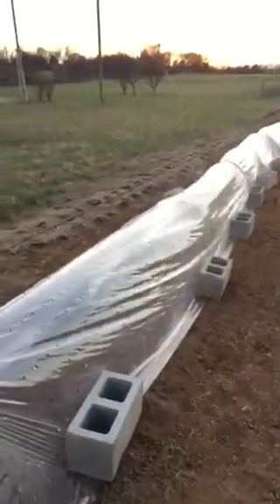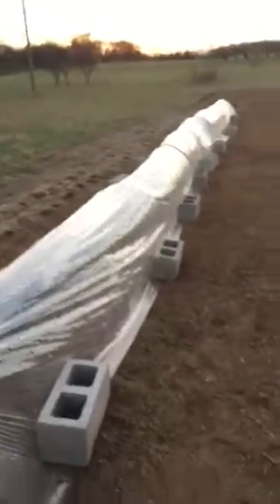Smith Family Farm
Organic weed prevention